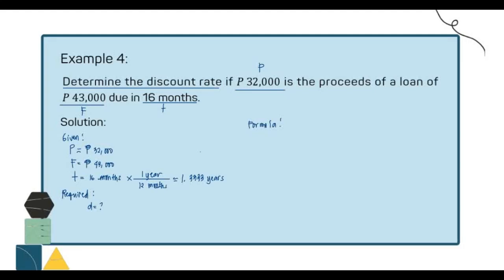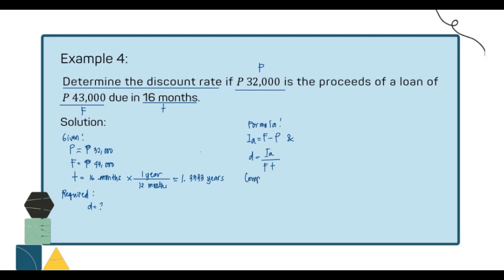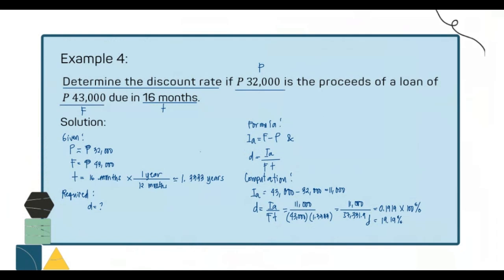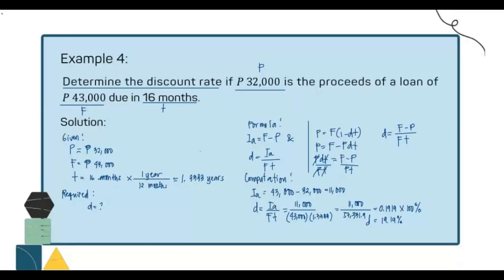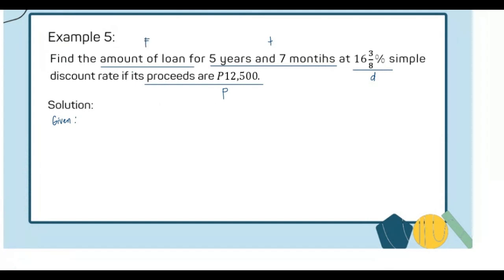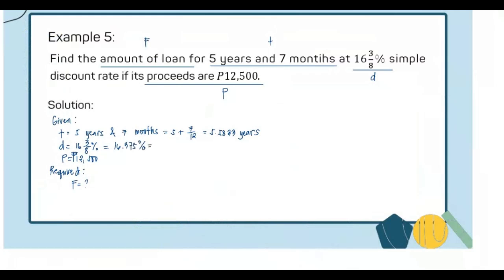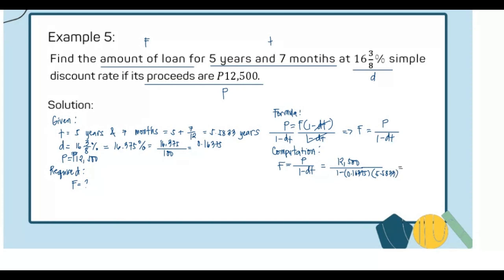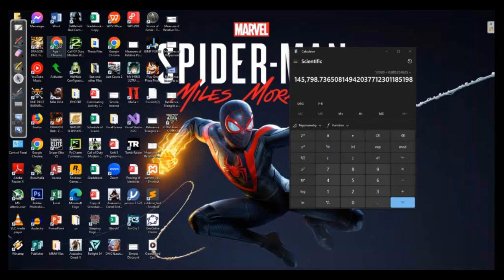Simple Discount Part 2 (Math of Finance)